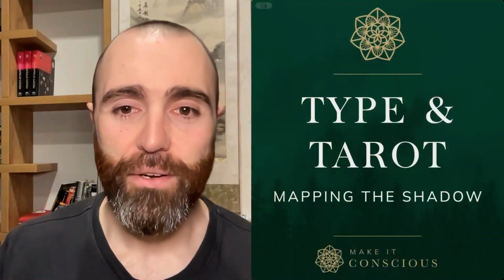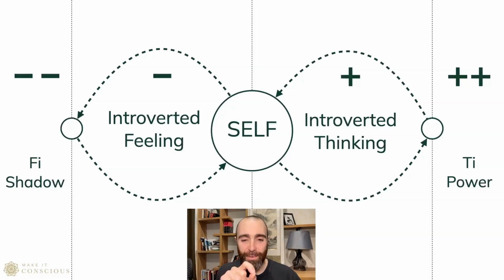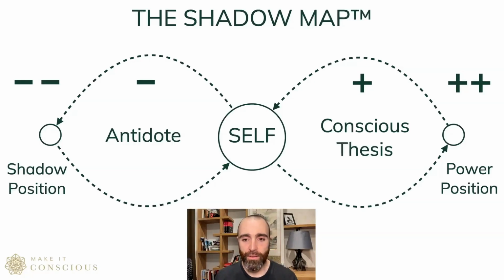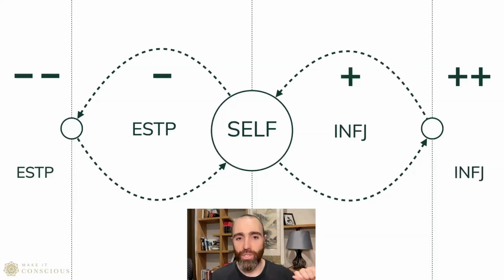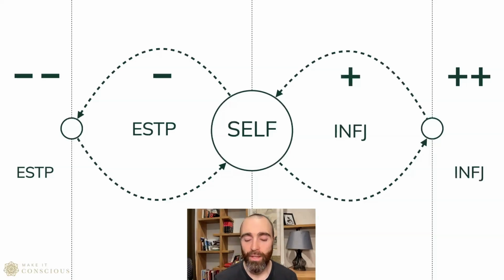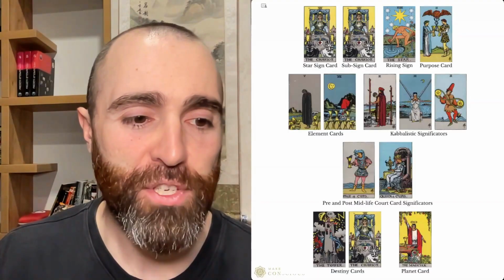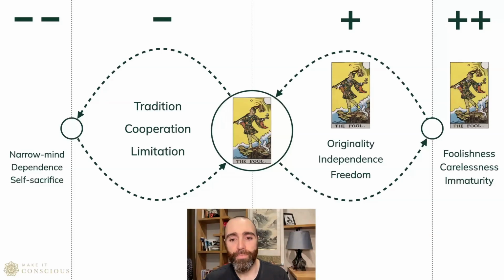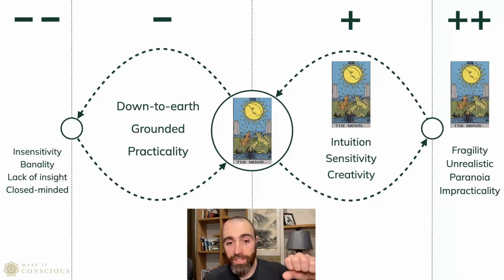Type & Tarot: Mapping Your Shadow Through Archetypes | Shadow Mapping Series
This episode explores how Personality Type systems and tarot symbolism can help you understand your shadow dynamics. Learn how to use the Shadow Map™ model with Myers-Briggs types and tarot cards to identify your conscious patterns and shadow aspects.

The video covers:

- How to apply the Shadow Map to personality types like INTP and INFJ
- Why your opposite type reveals crucial aspects of your unconscious
- How tarot symbols like The Fool and The Moon contain both light and dark aspects
- Practical examples of mapping your inner dynamics using symbolic systems
- Examples from Princess Diana's birth chart showing how symbols manifest in life
- How personality traits become one-sided and contradict themselves

This is part of an ongoing series exploring Shadow Mapping™ and Shadow Dialectics - a comprehensive approach to understanding psychological dynamics and transformation.

📚 Additional Resources:

- Seven Habits of Individuation Ebook
- Why Divination is Real article series